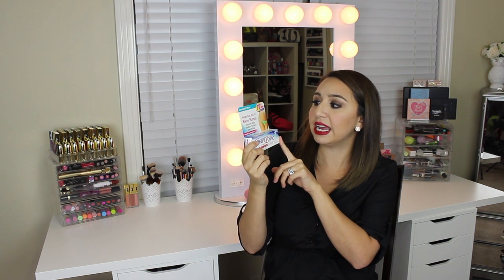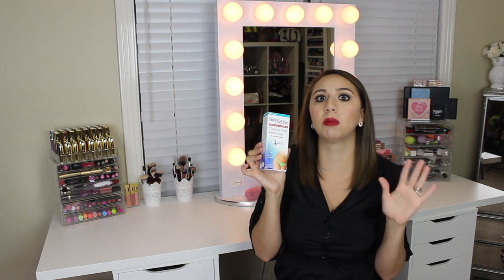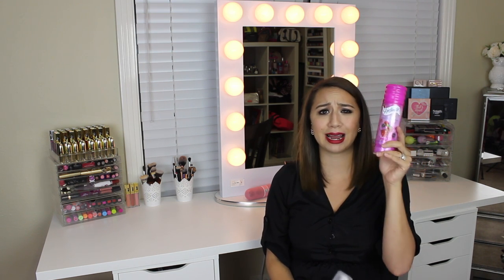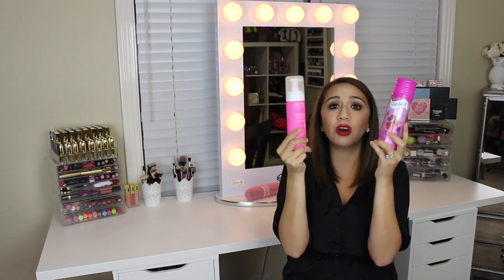Shaving Essentials & How I treat Razor Burn♡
My Shaving essentials and how I treat Razor burns/bumps! No one wants red irritated skin after waxing/ shaving so I really wanted to share with y'all what I use and what works for me! Hope y'all enjoy!

PRODUCTS MENTIONED:
Bikini Zone Medicated Creme
Bikini Zone Creme Hair Remover for Bikini Area
Shaving Creme-
EOS Pomegranate Raspberry
Skintimate Raspberry Rain

Dial a smile kit for $45 with code Luvkit
lighting pens dual pack for $19 code Luvpez